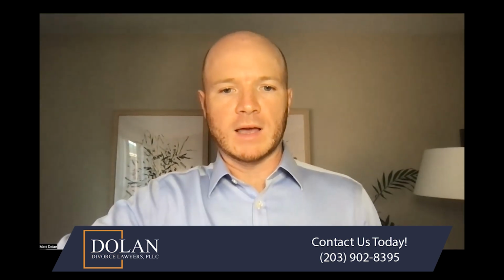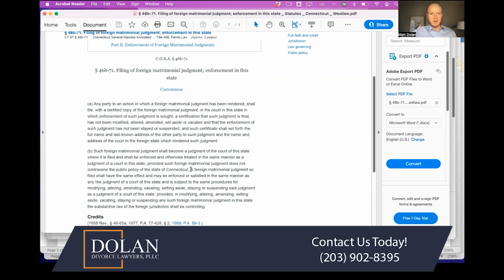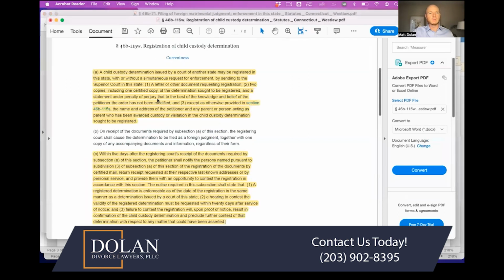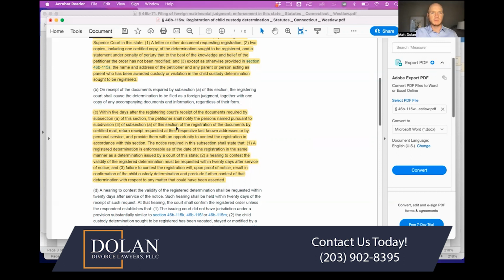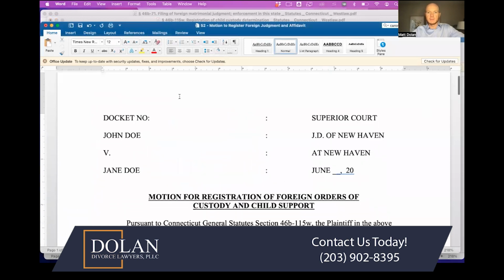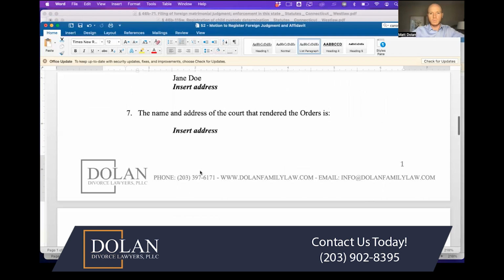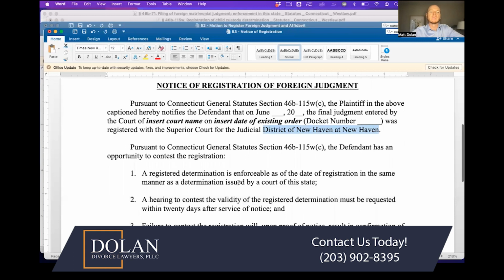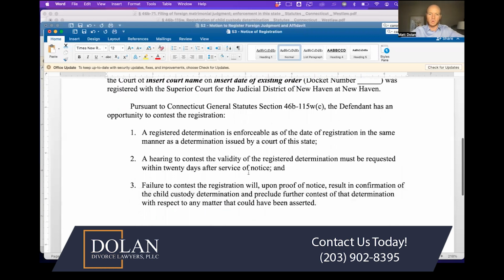Registering an Out of State Judgment Explained by a Connecticut Divorce Lawyer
In this video, Matthew F. Dolan from Dolan Divorce Lawyers discusses the process of registering an out-of-state judgment in a family law case in Connecticut.